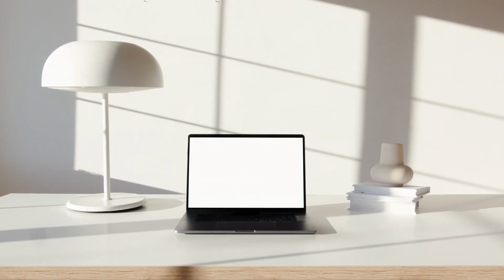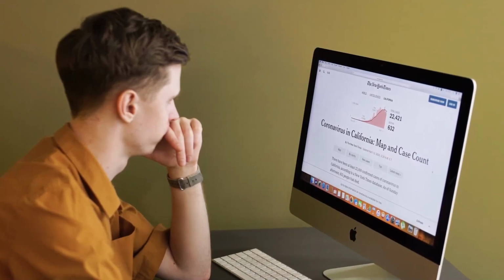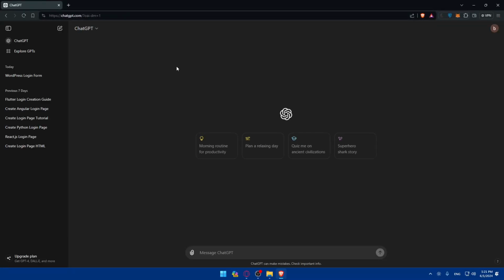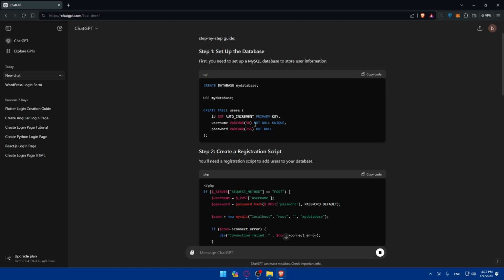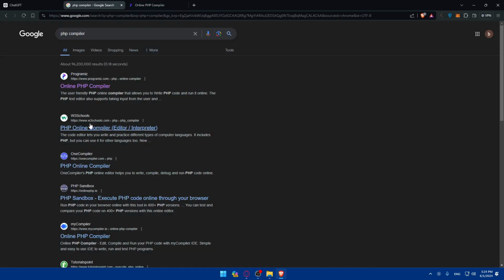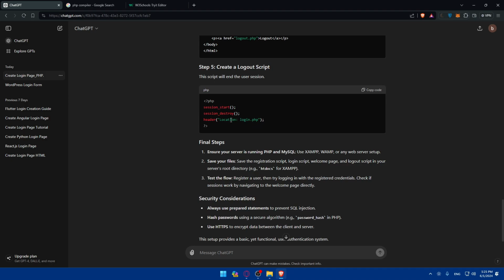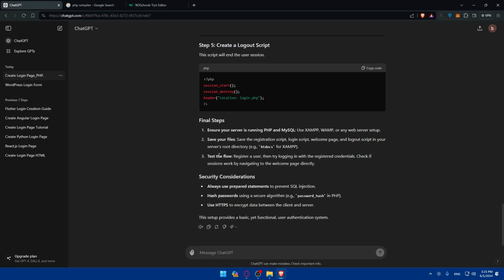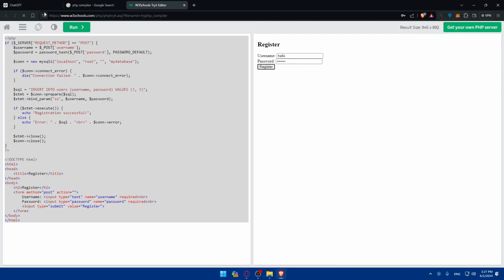How To Create Login Page in PHP ! For Beginners (Full Tutorial)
Today we talk about create login page in php ! for beginners,create login page in php,php,how to make login form in php,php tutorial